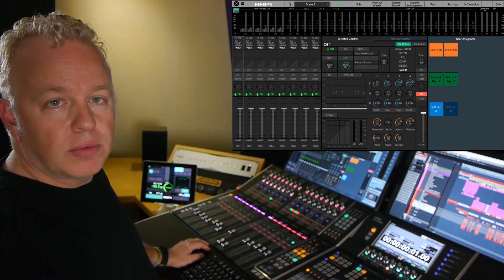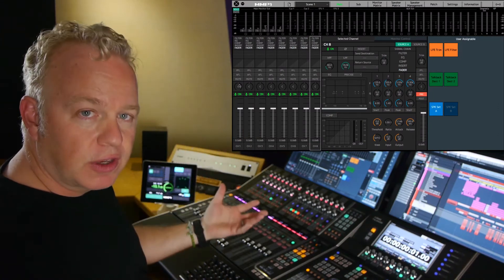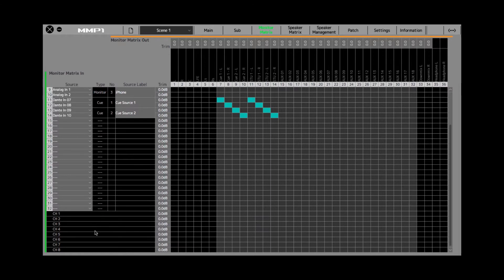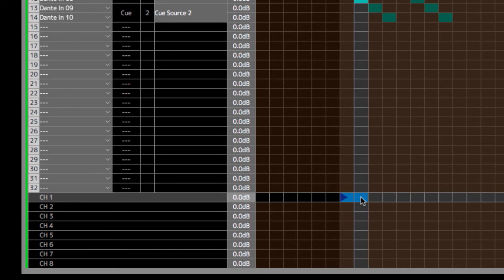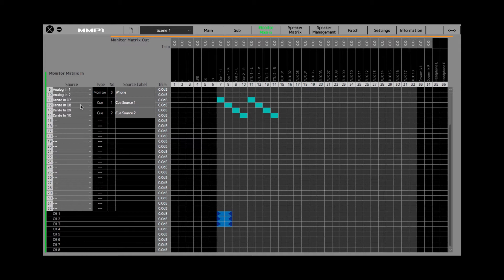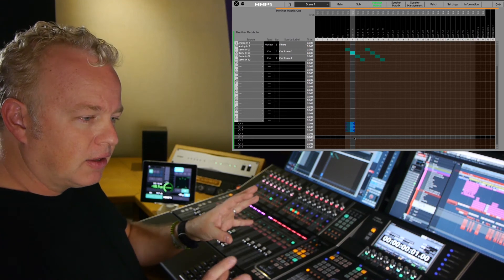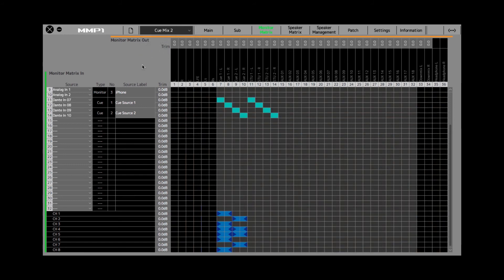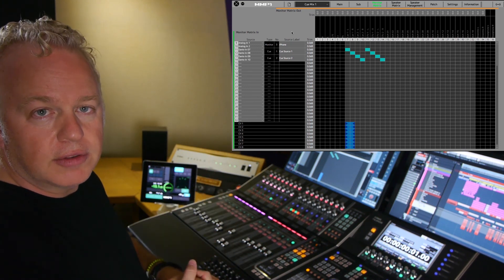Yamaha MMP1: Creating Cue Mixes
In this MMP1 tutorial video, we will show you how to use the channel strips along with the cue sources to create a cue mix for headphones for talent used in studio.